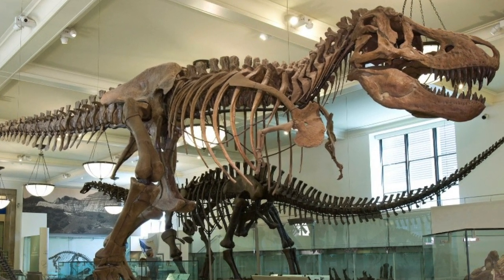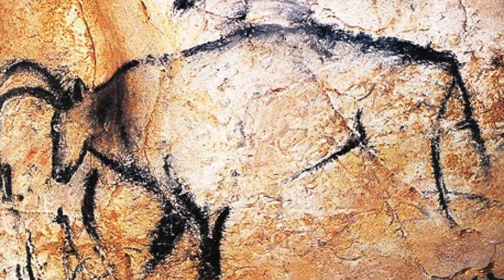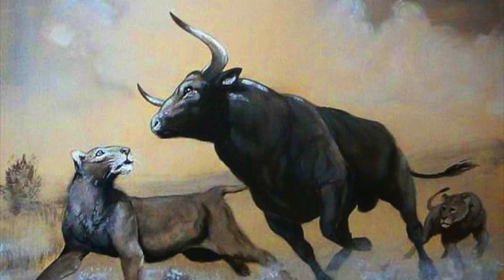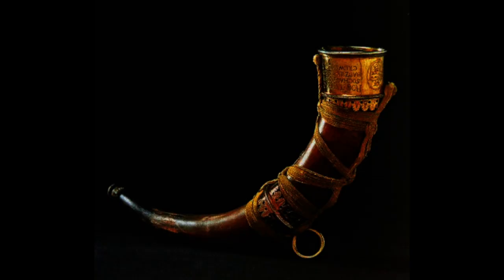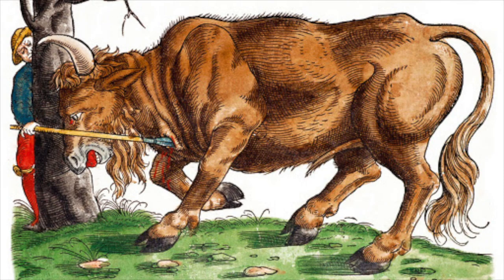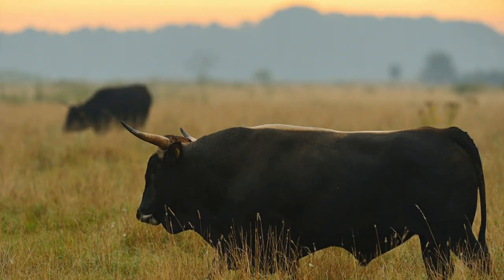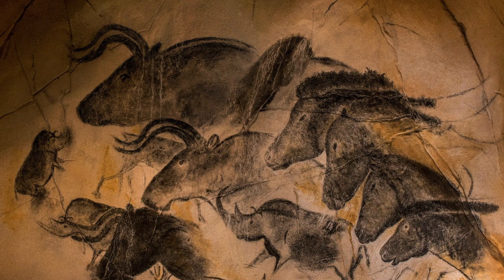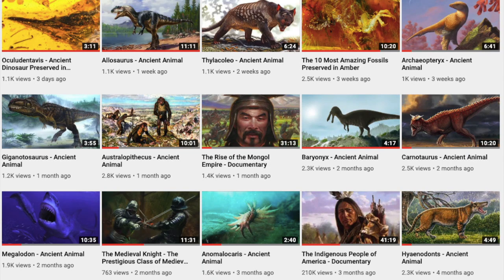The De-Extinction of the Aurochs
Make sure to comment new video ideas below!

Music I used:
(May not post it here just comment and tell me!)

Instagram: Haven't made one yet sry

Credits: Just me, one guy, it is hard to make a lot of content!

Now you will see a spam of random words that help promote my videos